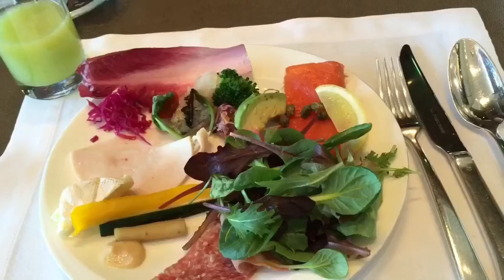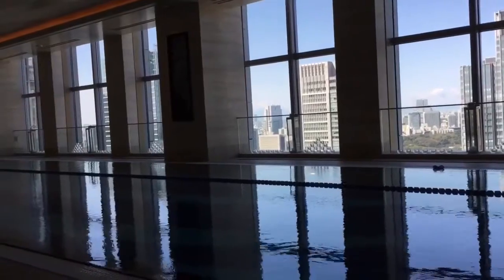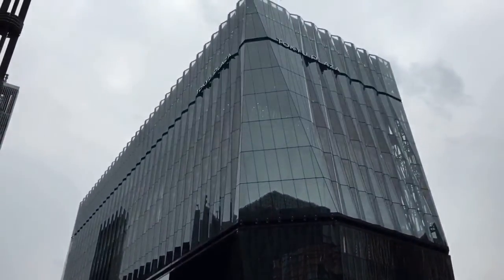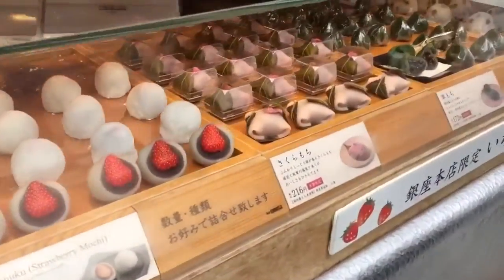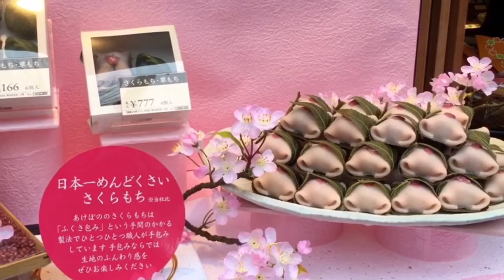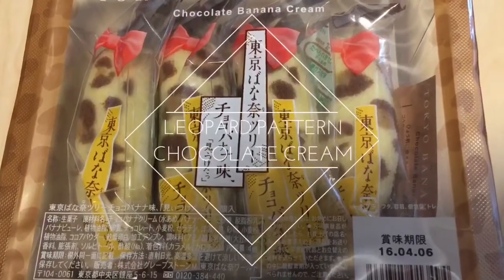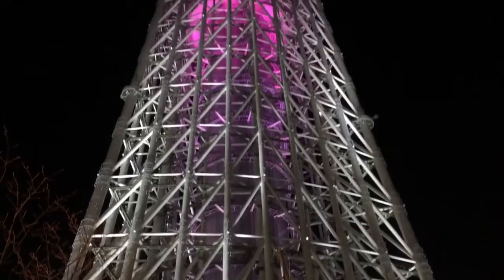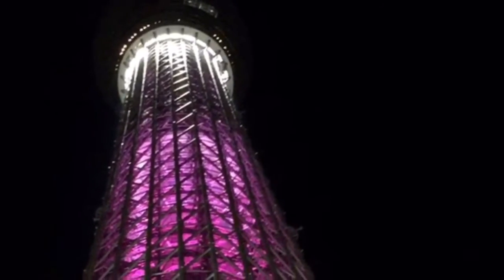[英語] My trip to Tokyo